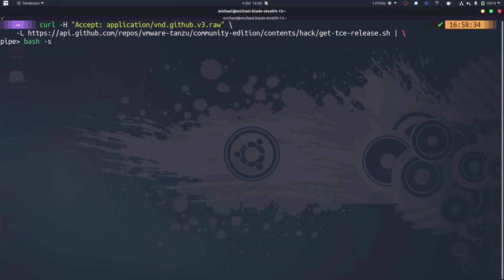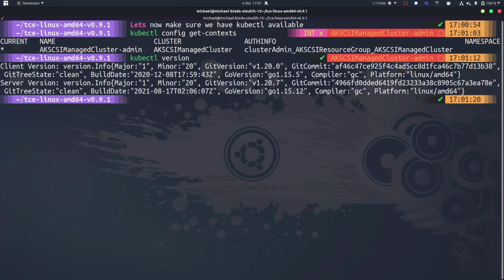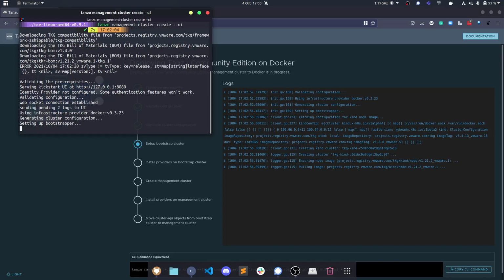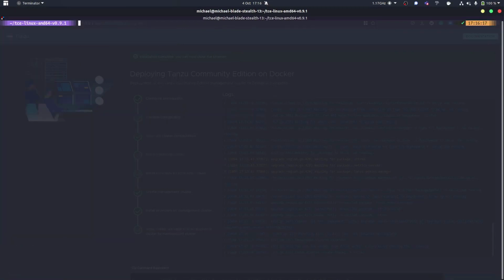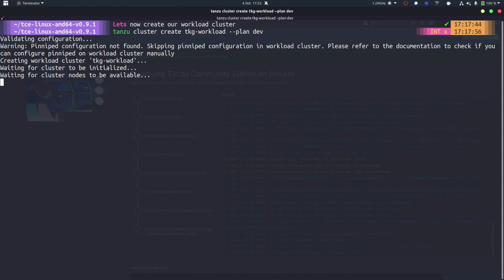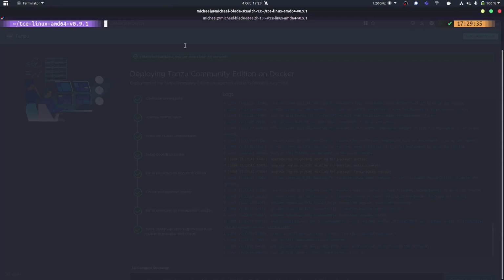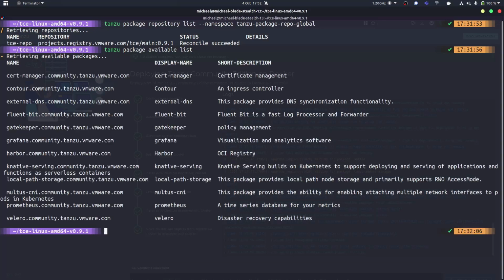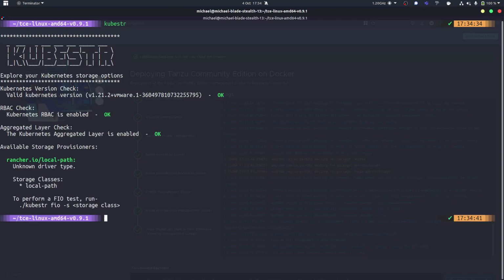vSphere Tanzu Community Edition - First look & deploy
In this video, I will take a look for the first time at vSphere Tanzu Community Edition, basically what seems to be open-source TKGm with community support. The ability to spin up Docker-based management clusters and workload clusters means we can run some dev environments for our learning locally at home with no cloud spend. This also helps when you no longer have a vSphere virtualized environment to you at home. But you can still use the edition to spin up dev environments in AWS and Azure.

"Tanzu Community Edition is a fully-featured, easy to manage, Kubernetes platform for learners and users. It is a freely available, community-supported, and open source distribution of VMware Tanzu. It can be installed and deployed in minutes to your local workstation or favorite infrastructure provider. Along with cluster management, powered by Cluster API, Tanzu Community Edition enables higher-level functionality via its robust package management and opinionated, yet extensible, packages."